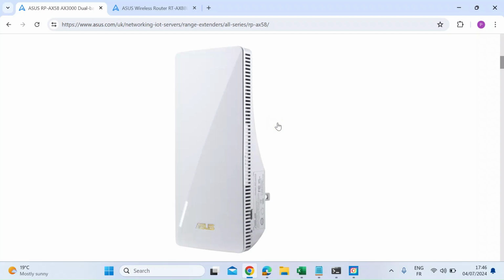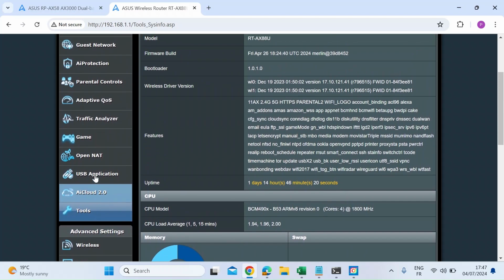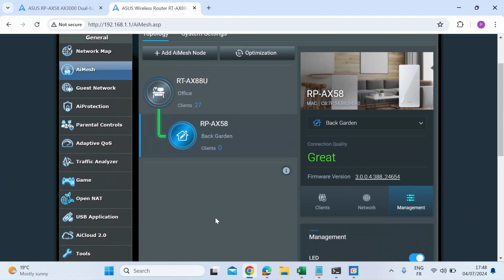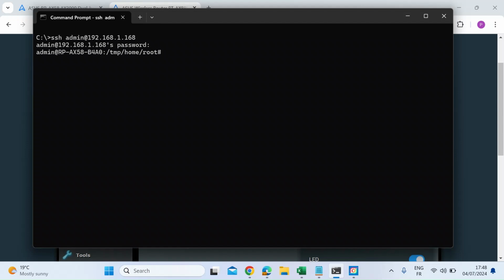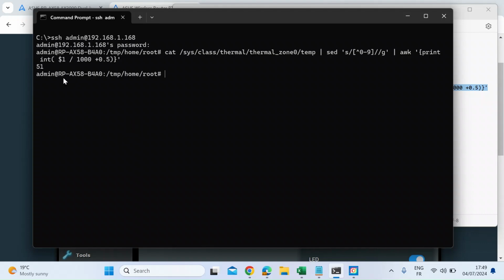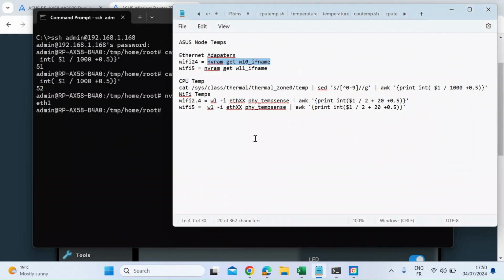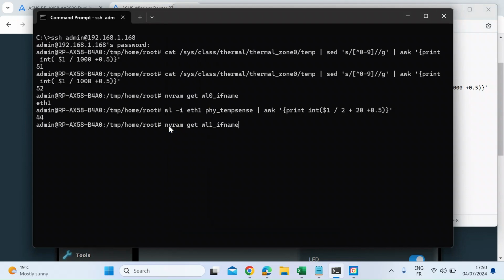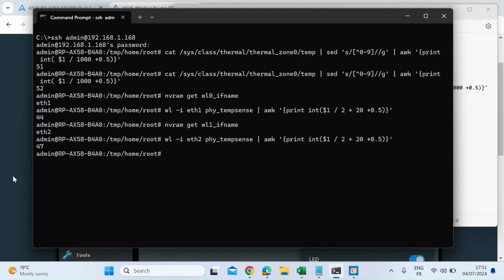Find ASUS RP-AX58 AiMesh Node CPU & WiFi Temperatures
Ever wonder how hot your ASUS RP-AX58 AiMesh Node is running? This video shows you a simple, effective way to monitor the CPU temperature and WiFi module temperatures (both 2.4Ghz and 5Ghz bands) of your ASUS RP-AX58.

Using just SSH and command line tools, you can easily check the core CPU temperature and the temperatures of your 2.4Ghz and 5Ghz WiFi chips. Keeping an eye on these temperatures is crucial for maintaining optimal performance and longevity of your ASUS AiMesh system. Learn how to quickly get these vital temperature readings for your RP-AX58 and ensure your home network stays cool and stable.

Useful Links
My ASUS RP-AX58 WiFi Extender
My ASUS RT-AX88U Router
The ASUS Store

AiMesh connects multiple compatible ASUS routers to create a whole-home mesh WiFi network. The flexible and scalable technology lets you mix different AiMesh-compatible routers, and add new ones at any time to improve coverage. All devices in an AiMesh network enjoy access to all the features of the main router, including gaming features, AiProtection commercial-grade security and more. Most ASUS routers already support AiMesh.

Code for SSH Command Line

Find Ethernet Adapaters
wifi2.4 = nvram get wl0_ifname
wifi5 = nvram get wl1_ifname

CPU Temp
cat /sys/class/thermal/thermal_zone0/temp | sed 's/[^0-9]//g' | awk '{print int( $1 / 1000 +0.5)}'

WiFi Temps
wifi2.4 = wl -i ethXX phy_tempsense | awk '{print int($1 / 2 + 20 +0.5)}'
wifi5 =  wl -i ethXX phy_tempsense | awk '{print int($1 / 2 + 20 +0.5)}'

Replace XX with the eth adaptor numbers